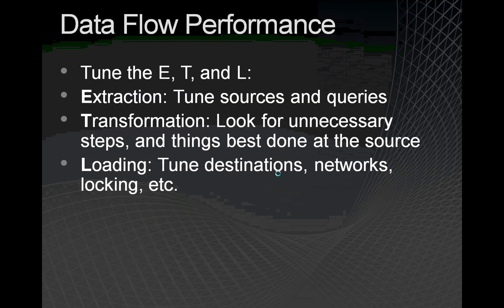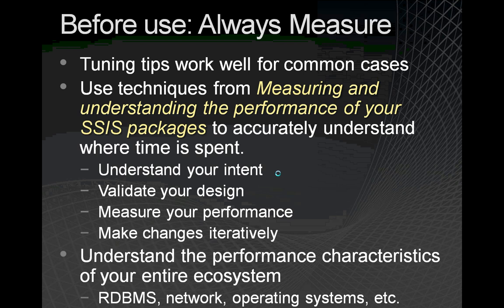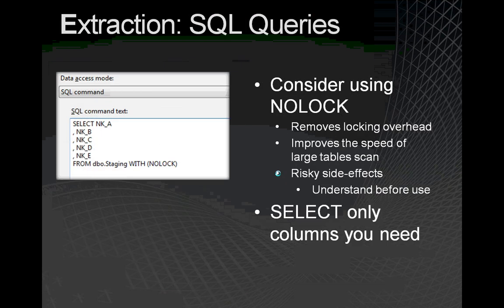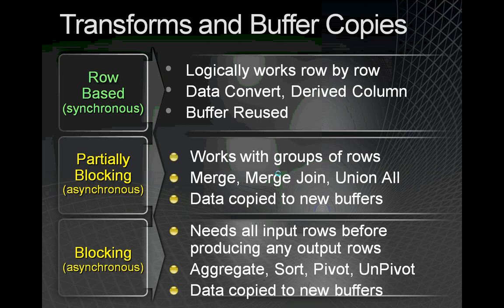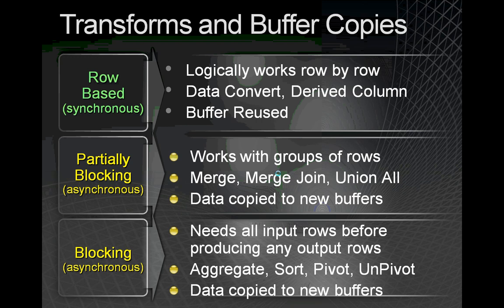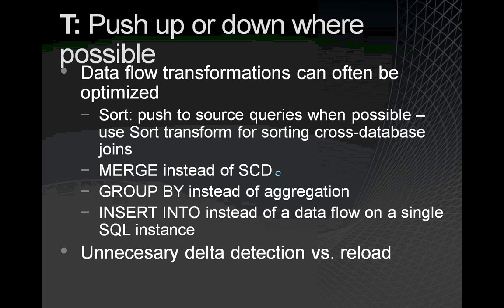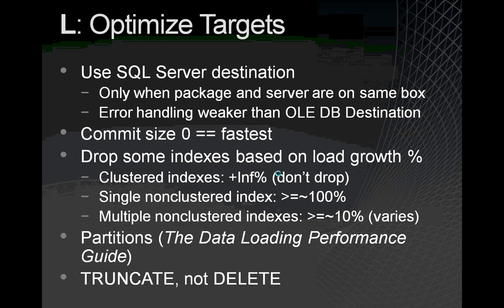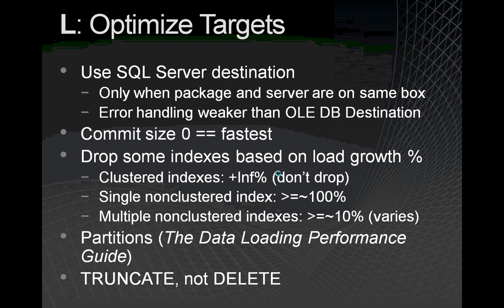Tuning Your SSIS Package Data Flow in the Enterprise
Author: David Noor, Microsoft Corporation

This video demonstrates how to improve the performance of the data flow in an Integration Services package. In this video, you will learn how to tune the following phases of the data flow:

Extraction
Transformation
Loading
You can apply these performance tuning tips when you design, develop, and run the data flow